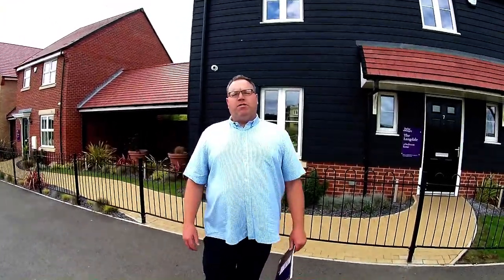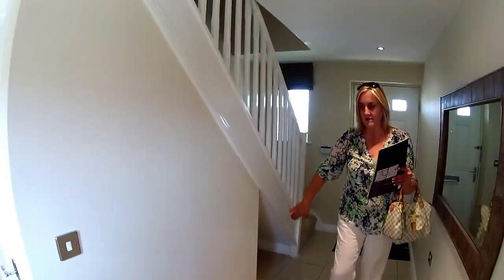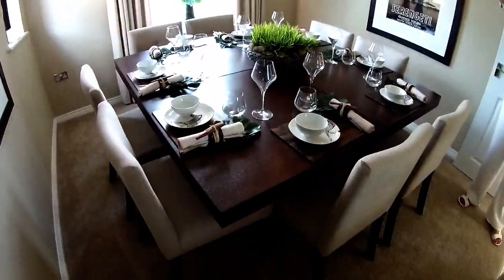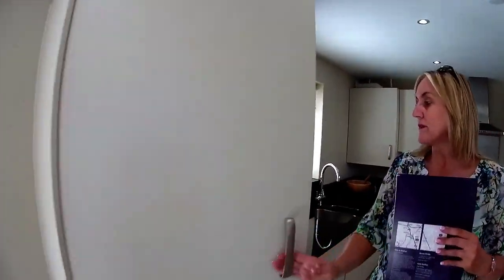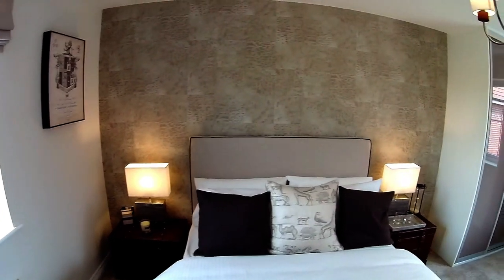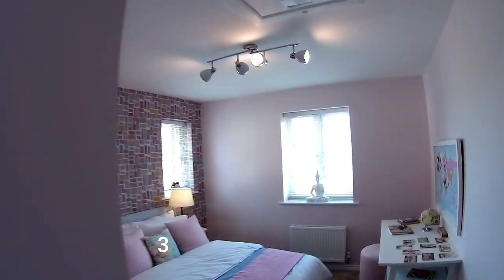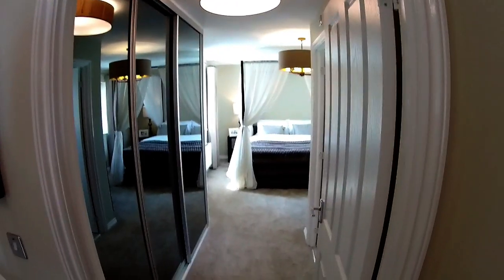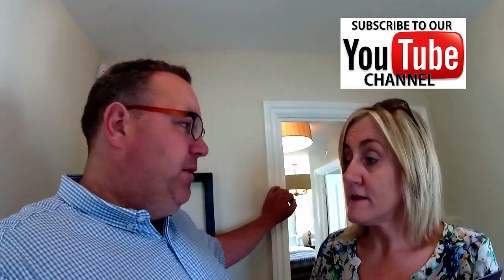Taylor Wimpey - The Langdale @ SaxonFields, Biggleswade, Bedfordshire by Showhomesonline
DEVELOPER:   Taylor wimpey
HOUSE TYPE: Langdale
BEDROOMS: 4
ELEVATION:  Brick & Cladding
DATE VISITED:  6/8/17
CURRENT PRICE :   £220,000 - £485,000
LOCATION: Saxon Fields - 7 Holbrook Grove - Biggleswade - Bedfordshire - SG18 8UG

A fantastic development surrounded by beautiful countryside, Saxon Fields is a brand new development of 1 & 2 bedroom apartments and 2, 3, 4 & 5 bedroom homes that makes part of a whole new community at Kings Reach on the outskirts of Biggleswade. Whether you're a first time buyer, a growing family or a couple of any age, the new houses for sale at Saxon Fields are ideal and there are great deals available for home buyers!

Set in the beautiful surrounding countryside, Saxon Fields is a brand new development of  2, 3, 4 & 5 bedroom homes where you can really feel a part of a whole new community at Kings Reach on the outskirts of Biggleswade. Whether you're a first time buyer, a growing family or a couple of any age, the new houses for sale at Saxon Fields are perfect for you!

The development features a range of stylish 2, 3, 4 and 5 bedroom houses located within walking distance of the historic market town of Biggleswade and is ideally located with Saxon Pool and Leisure Centre just minutes away from Saxon Fields as well as a good choice of schools for all ages.

Biggleswade hosts several well-known supermarkets and shops including The Market Square.The Market Square is the focus of the town centre and is surrounded by a high proportion of independent, specialist shops, especially in Biggleswade Shopping Centre. Other attractions include historic Old Warden Park within the town, created in the early 19th century.  The Shuttleworth Collection of vintage aeroplanes, one of the most prestigious in the world, is just three miles west.

With good transport links into London and The City of Cambridge, Saxon Fields makes a great location for commuters. Biggleswade train station is approximately 1 mile from the development where trains will take you into London within 40 minutes. The A1 is less than a mile away from Saxon Fields giving you good access into London or The North.

INTRODUCING THE LANGDALE
The Langdale is an ideal family home with plenty of space for all the family.

A dual aspect living room and a spacious kitchen/breakfast/family room both open through french doors to the private rear garden.  A separate dining room, a guest cloakroom and a storage cupboard complete the ground floor layout.

The en-suite master bedroom is found on the first floor, along with three further double bedrooms and a family bathroom.

Fitted Symphony kitchen with dining and family area
Separate dining room
Spacious dual aspect living room
Downstairs WC
Useful storage cupboard
En suite master bedroom
3 further double bedrooms
Family bathroom
Detached double Garage with driveway
Private garden
10 year NHBC 'Buildmark' warranty and insurance policy
2 year Taylor Wimpey warranty

ROOM DIMENSIONS.
GROUND FLOOR
Room               Metres Feet and inches
Living Room    4.56m x 4.49m  15'0" x 14'9"
Kitchen/Family Area 6.82m x 3.44m  22'4" x 11'3"
Dining Room      3.41m x 3.05m  11'2" x 10'0"